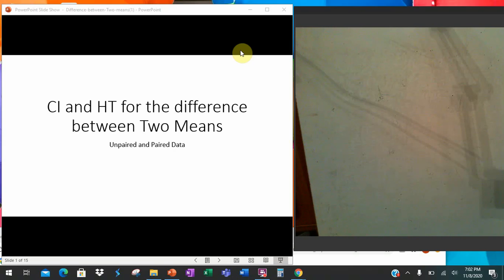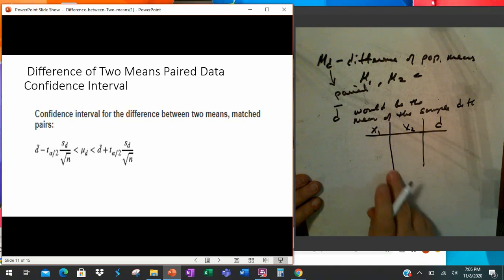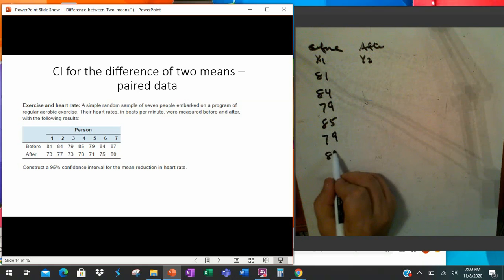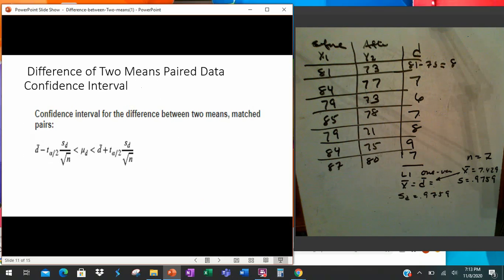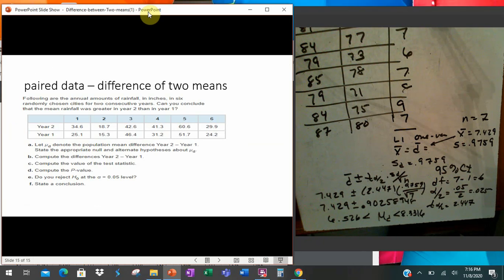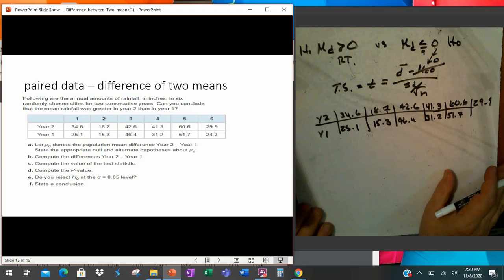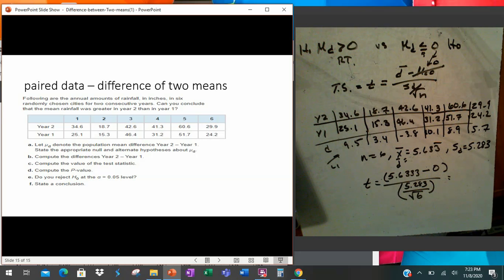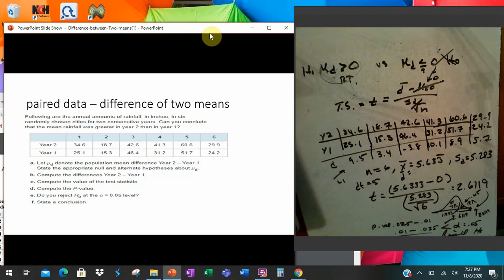JCC MAT052 Two Means Paired